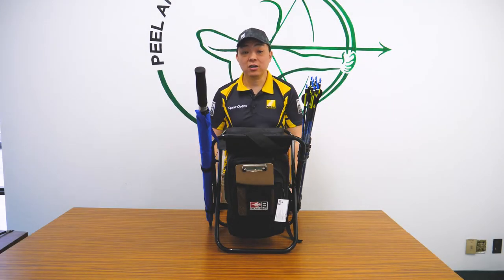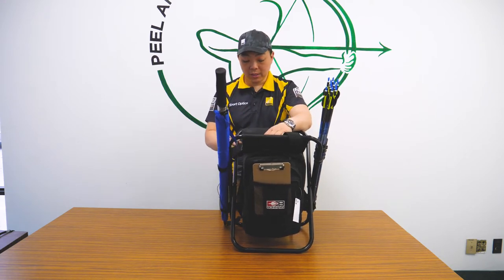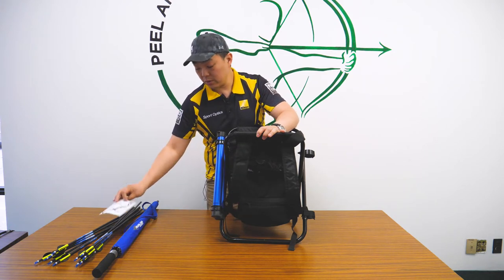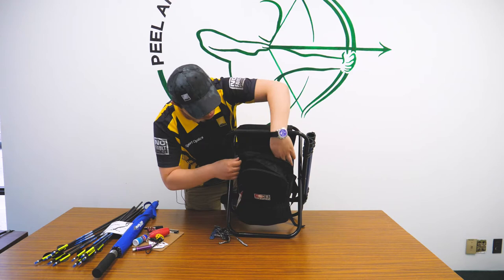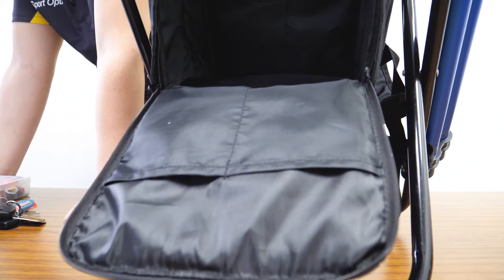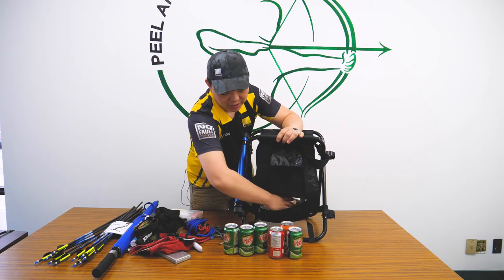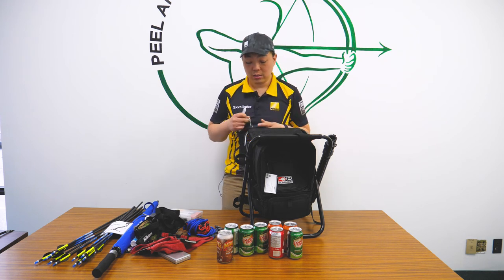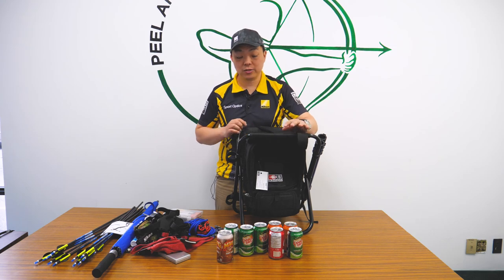Bohning Complete Shooting Stool - First impressions & What can it hold?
We take a look at the Bohnining Complete Shooting Stool. We detail the features of the chair, and show you just how much it can hold.

There is some conflicting information on total weight capacity, We will update the description when after we verify with Bohning.